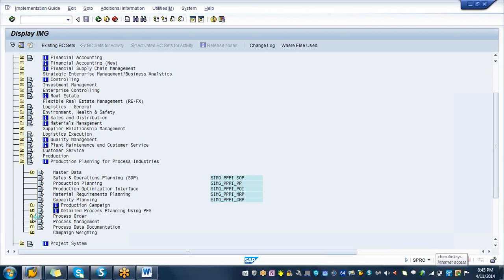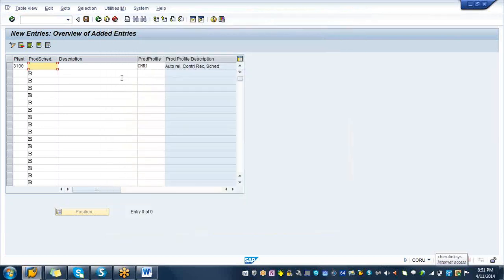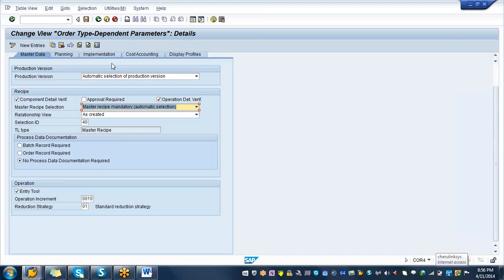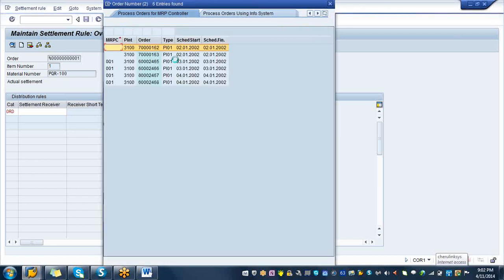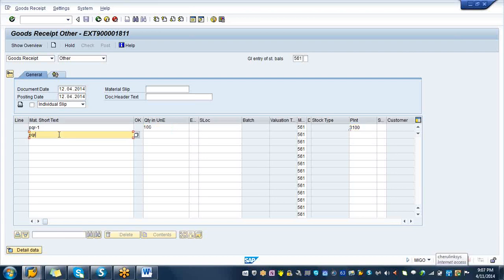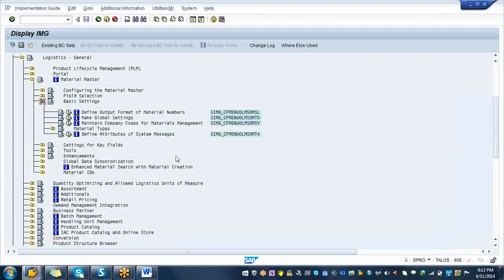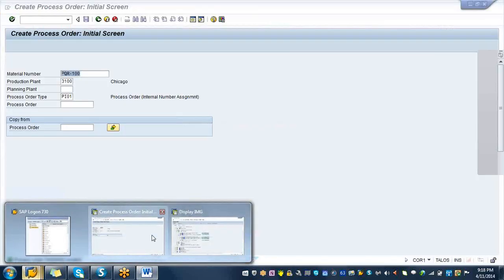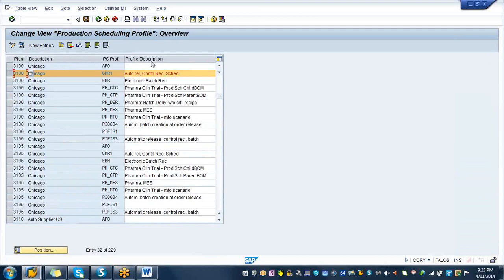2014 04 11 Config PP